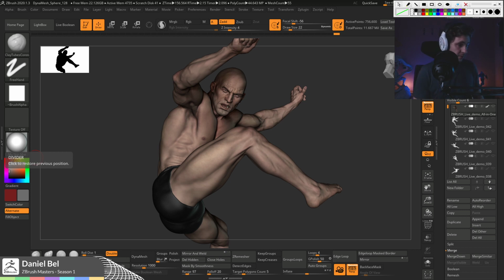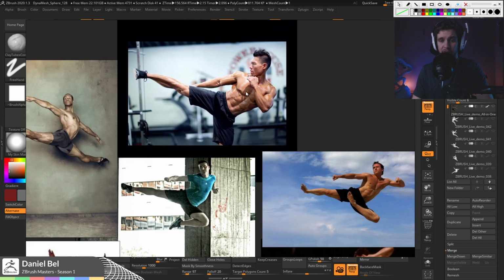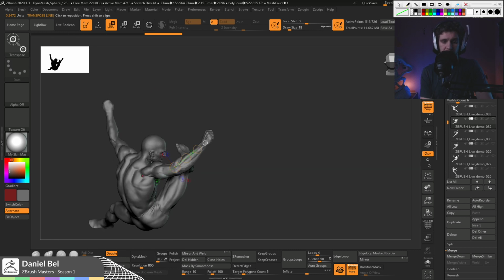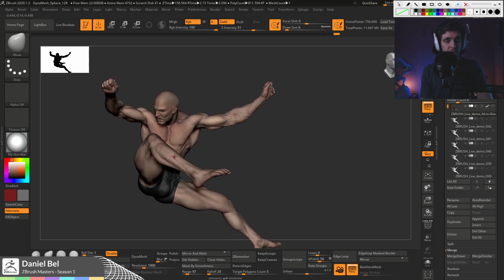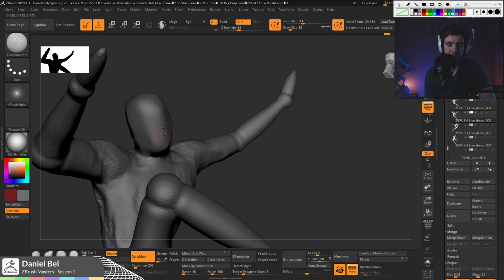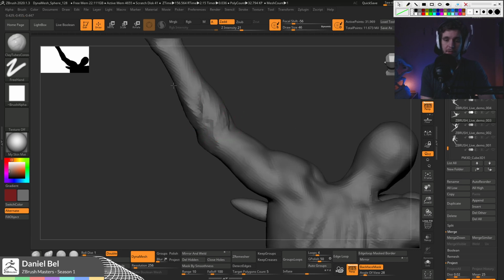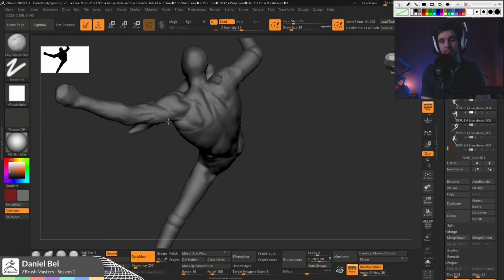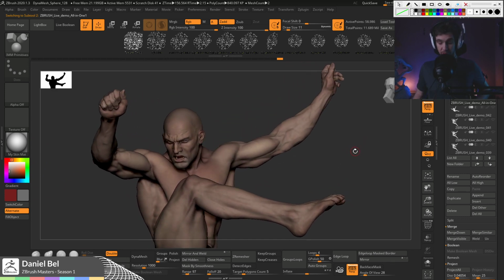ZBrush Masters: Giving Life in ZBrush - Daniel Bel - ZBrush 2020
14:38 Introduction

We're proud to present ZBrush Masters, a new ZBrushLIVE segment showcasing industry topics, commercial artist projects, and industry pipelines! ZBrush Masters will feature top artists from around the globe hosted by Pixologic!